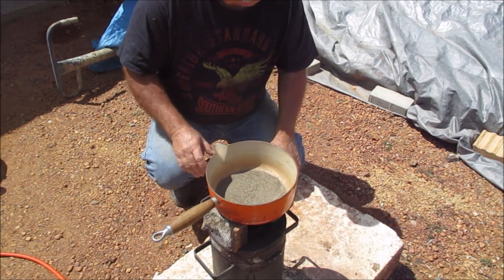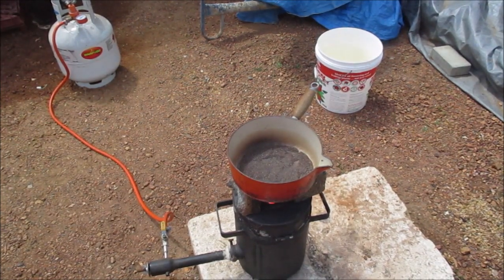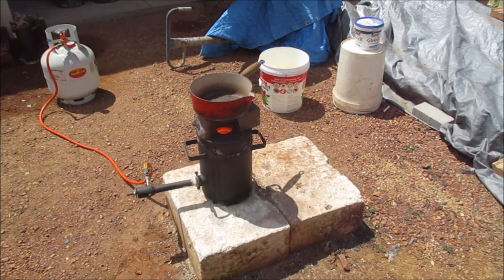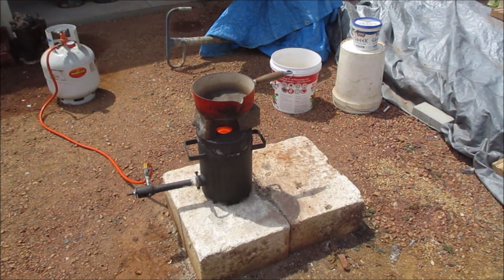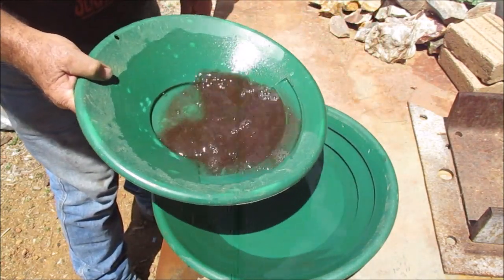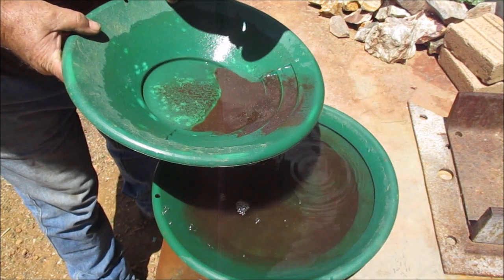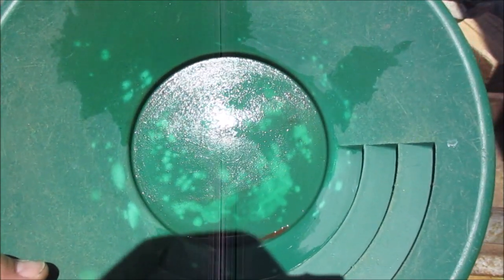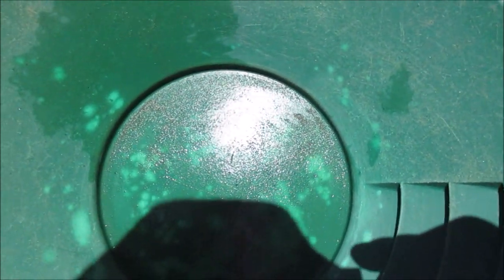Roast Sulfides To Release Gold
G'Day Friends,
                          Today I Roasted the crushed Hematite to release Gold from the Sulfides. I hope you enjoy my video. Cheers Kev